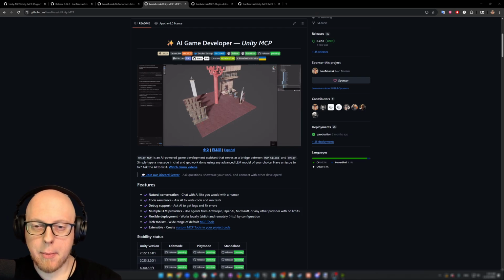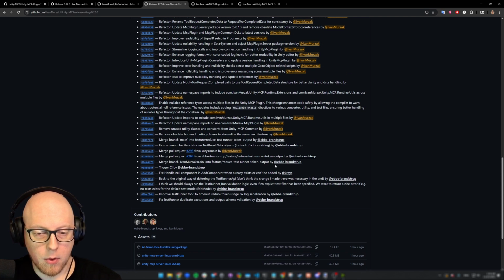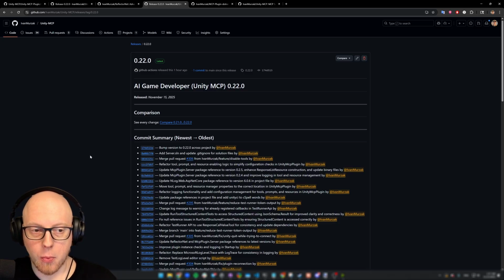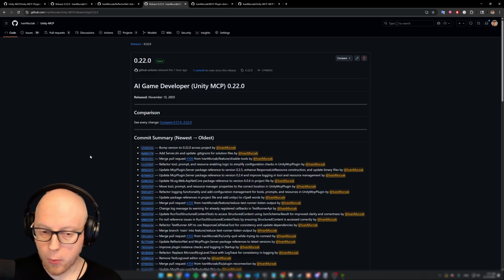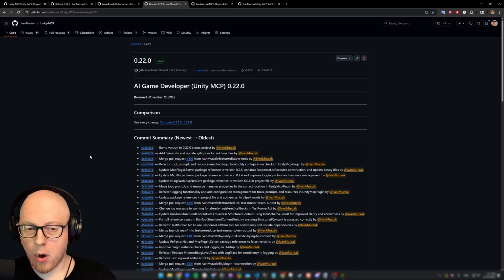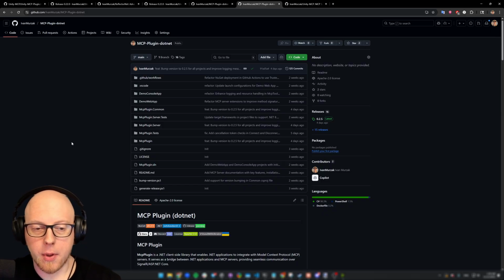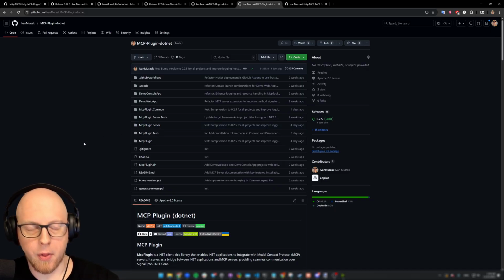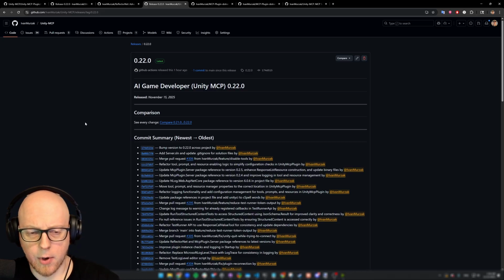Unity MCP v0.22 Released: Major Refactoring & MCP Plugin Decoupling Update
Excited to announce Unity MCP (AI Game Developer) version 0.22 - a major update featuring significant refactoring and architectural improvements!

TIMESTAMPS:
0:00 Version 0.22 Announcement
0:40 Update Highlights & Changes
1:07 Major Refactoring Explanation
2:18 MCP Plugin Decoupling
2:57 Two Library Projects (MCP Plugin & Server)
3:25 Code Changes - 14,000 Line Reduction
4:01 Closing Remarks

🎉 What's New in v0.22:
• Major refactoring and code restructuring
• JSON schema fixes and improvements
• Enhanced login system
• Better log colors in Unity console
• Performance optimizations
• Multiple bug fixes
• Community contributions integrated

🔧 Major Technical Changes:
The biggest change in this release is the decoupling of the MCP Plugin concept from the Unity MCP repository. The core MCP Plugin system has been moved to a new independent repository: MCP-Plugin-dotnet

🏗️ Architecture Improvements:
• MCP Plugin is now Unity-independent
• Pure .NET project (supports .NET Standard 2.1/2.2)
• Can be used as a library in any .NET environment
• Two separate libraries:
  - MCP Plugin (client-side)
  - MCP Plugin Server (server-side)
• Added as DLL dependencies to Unity MCP (Unity + NuGet compatibility)

📊 Code Impact:
• 14,000+ lines of code removed from Unity MCP
• Code relocated to the new decoupled MCP-Plugin-dotnet project
• Cleaner, more maintainable codebase
• Better separation of concerns

This refactoring makes the MCP Plugin system reusable across different .NET projects while maintaining full compatibility with Unity Engine.

🔗 Repository: MCP-Plugin-dotnet (now separate and reusable)

Thanks to all contributors who made this release possible!

💬 Questions, suggestions, or feedback? Drop them in the comments!